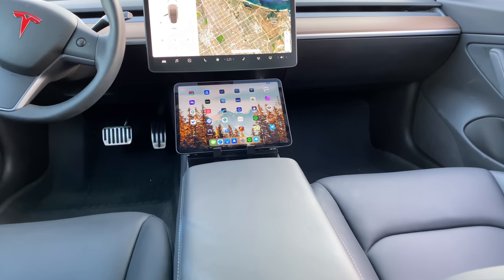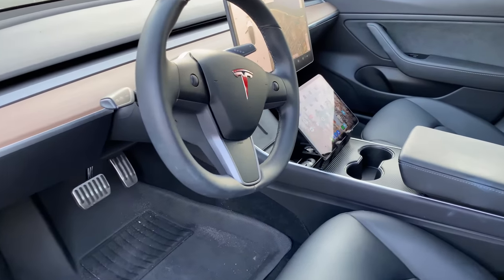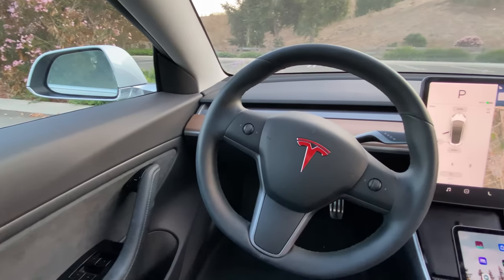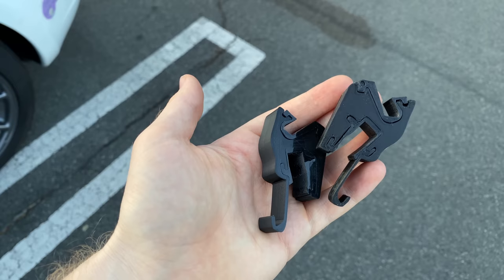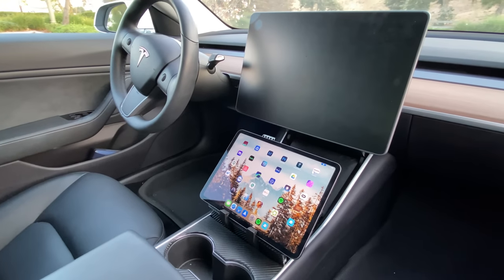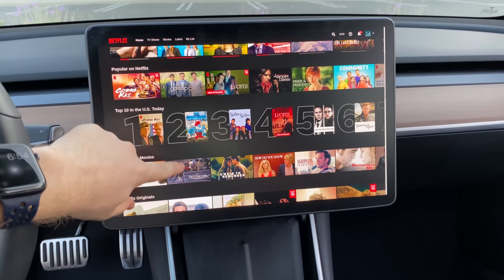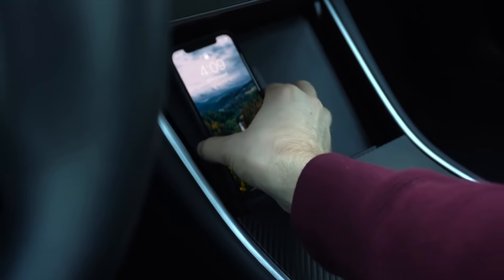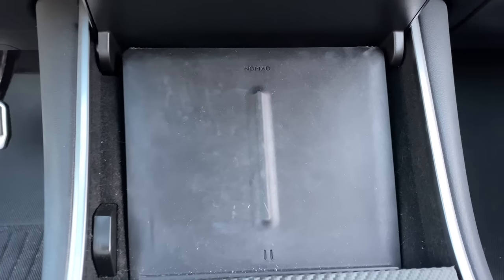Dual Screens UNLOCKED - Tesla Model 3 Standard Range Plus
Tesla accessories are typically a dime a dozen, but it's no often you find products that dramatically improve your driving experience. I've rounded up a few times that are bit above normal, items that serve a unique purpose and have totally transformed my Tesla Model 3 into even more of a super car.

▼Best Tesla Accessories (aff):▼

Tesla iPad mount
Matte Screen Protector
Glossy Screen Protector
Taptes Wireless Charger
Center Console Organizer
iFixit Suction Cups

PERFORMANCE FOOT PEDALS:

USB Drives For Your Tesla Sentry Mode / Dashcam:
32GB SanDisk USB ($7!)
128GB SanDisk USB
128GB SanDisk UltraFit USB
256GB PNY USB
--SSD--
250GB Samsung T5
500GB Samsung T5
1TB SanDisk

Improve your Wifi:
Wifi Systems:
Eero ($100 off!)